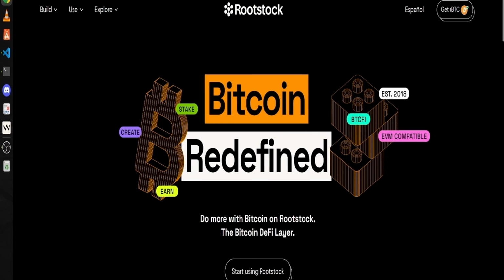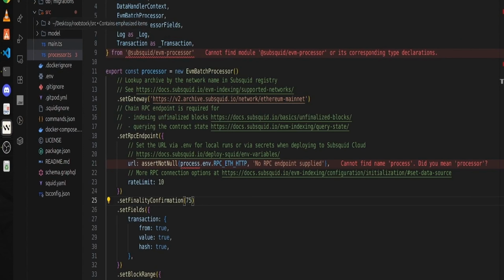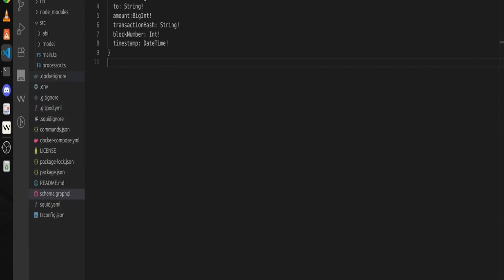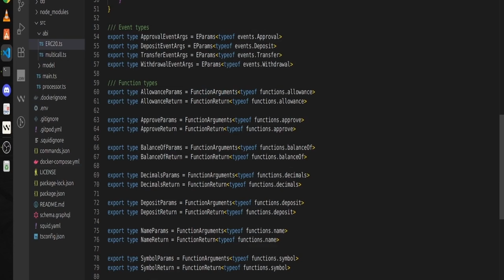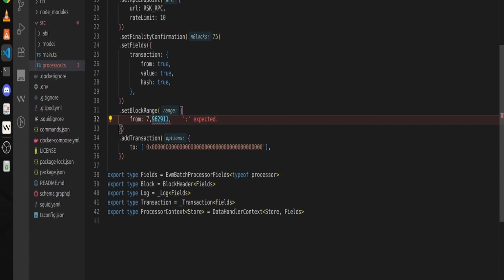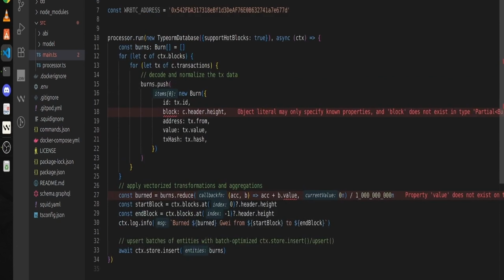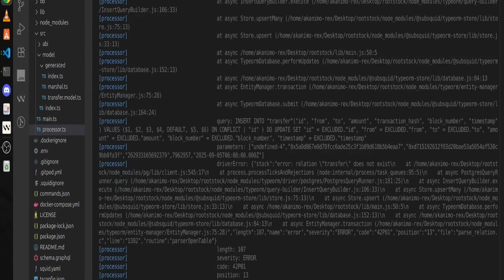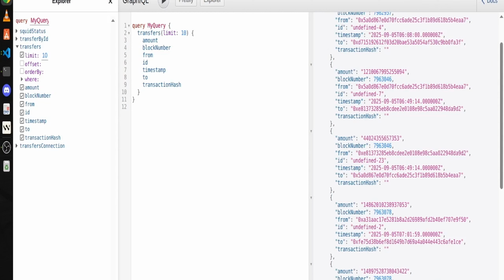Indexing smart contracts on Rootstock with Subsquid : Complete Subgraph Tutorial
In this From Devs to Devs episode, you’ll learn the fundamentals of building on Rootstock, the Bitcoin Layer 2 that brings full EVM compatibility to the Bitcoin ecosystem. This tutorial walks through the essential steps developers need to begin: understanding how Rootstock works, configuring your environment, deploying your first contract, and interacting with the network using familiar Web3 tools.

🔗 Useful Resources

Timestamps
00:00 Introduction to Rootstock and SubSquid
02:43 Indexing Smart Contracts on Rootstock
04:29 Setting Up the Development Environment
06:03 Creating and Configuring the Subgraph
07:55 Defining the Data Schema
09:32 Generating TypeScript Types
11:52 Connecting to the Rootstock RPC
13:44 Handling Transfer Events
15:54 Finalizing the Processor Configuration
17:24 Testing and Debugging the Subgraph
19:06 Querying Data from the Subgraph
20:49 Conclusion and Next Steps